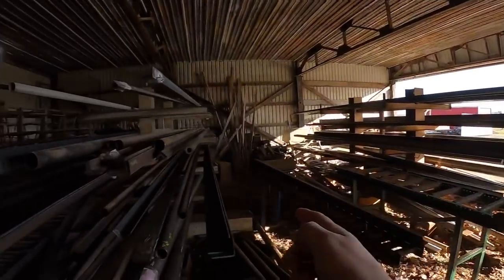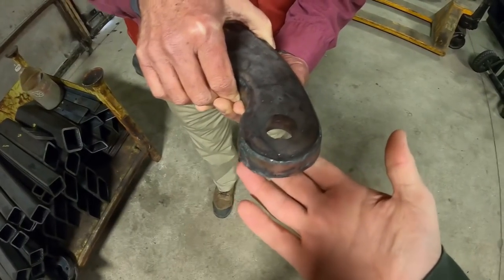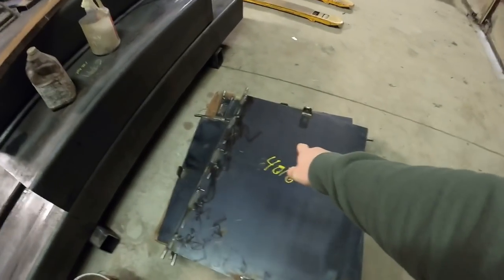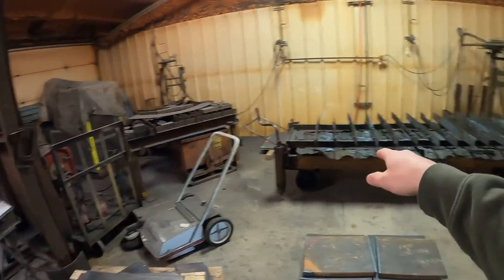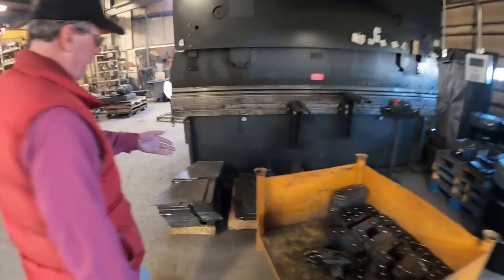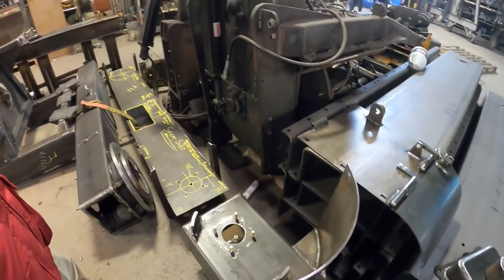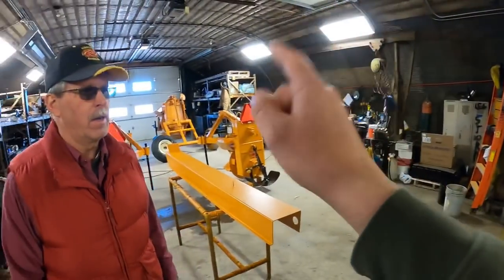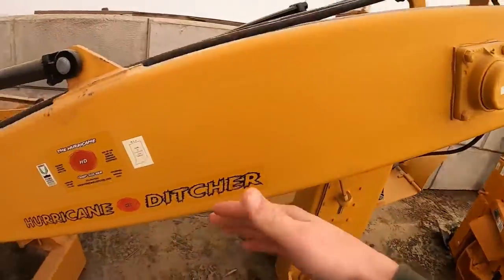How it’s made hurricane ditcher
It today’s video we went and toured the facility of hurricane ditcher. Hurricane ditcher is a local company to me that has been great to us and the community. They make ditcher for field water management and for road side ditches.

I am very thankful for the owner John taking me on a tour of his facility.

Also follow the farm Instagram and Facebook page.